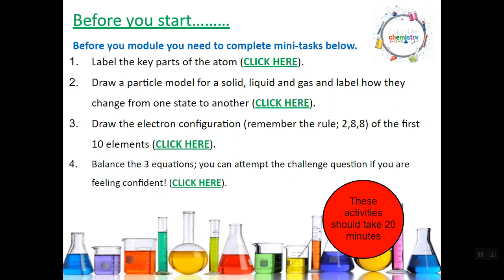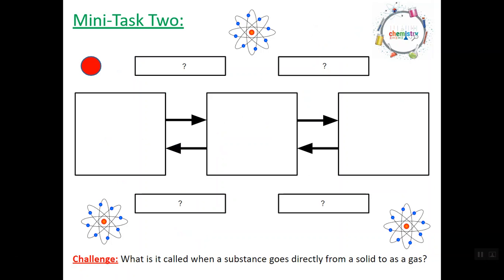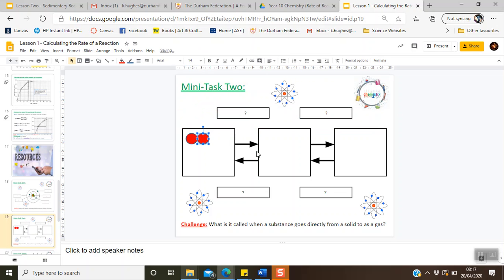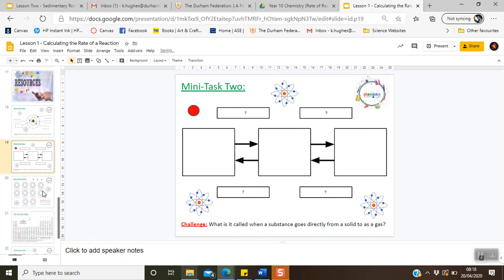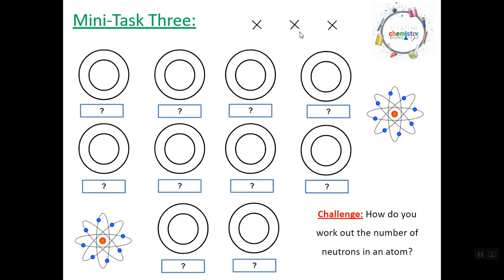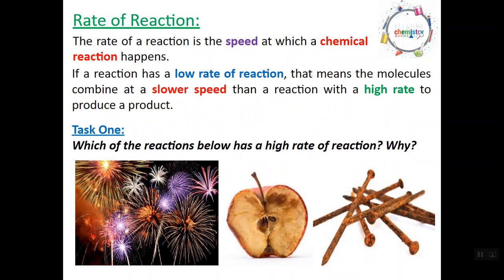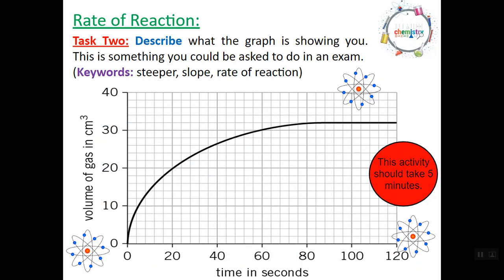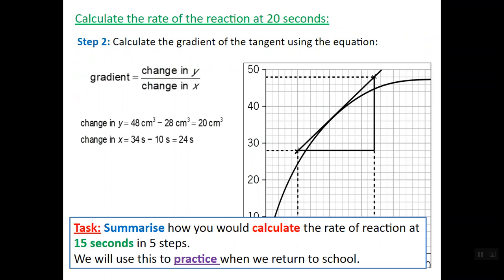Year 10 Rate of Reactions Calculating Rate